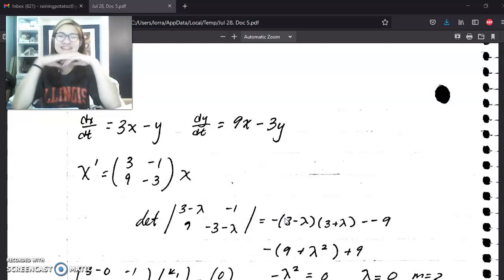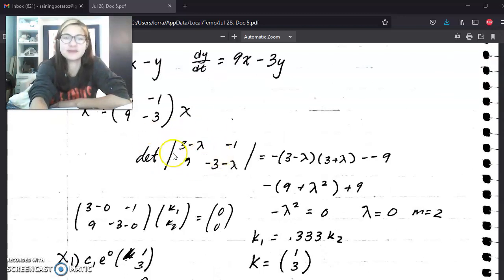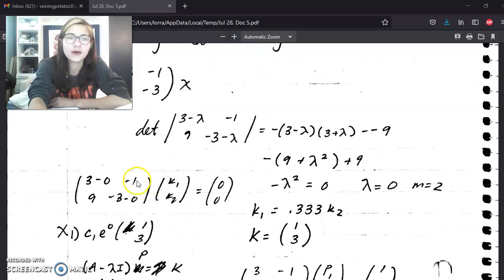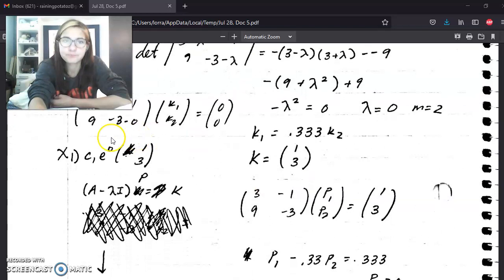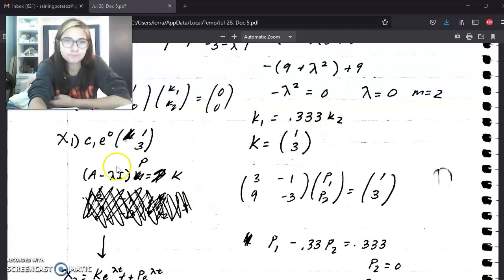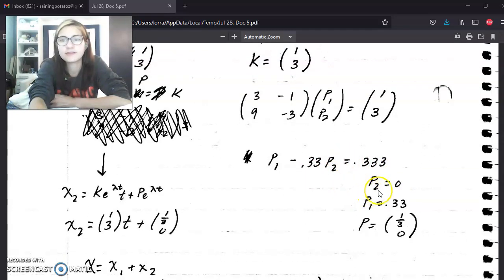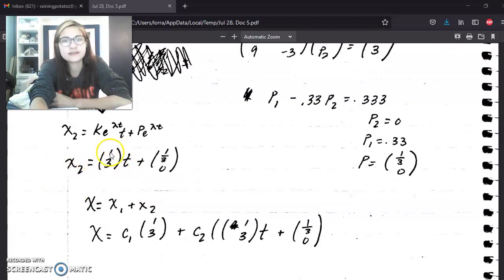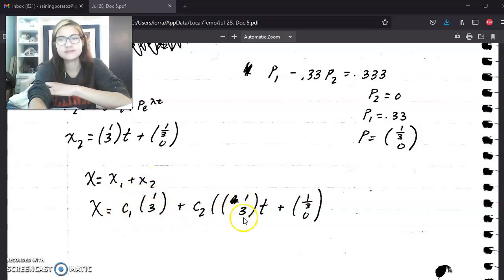GoReact Quiz #14 Part 2 Lorraine Jamison